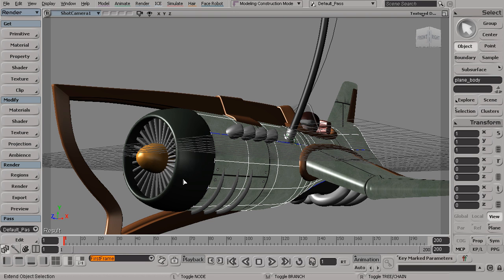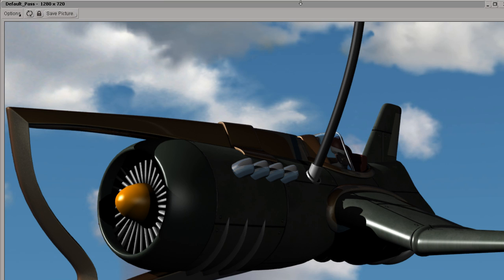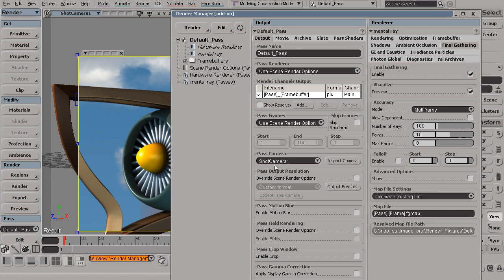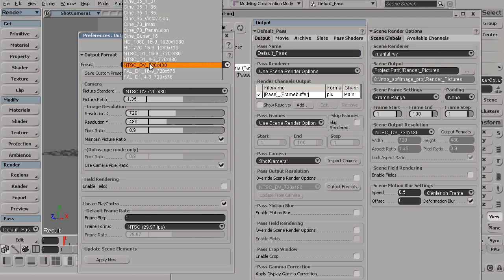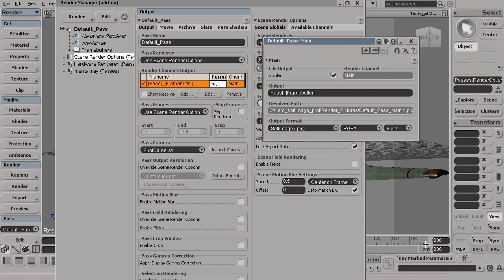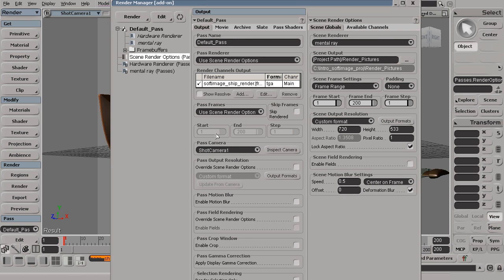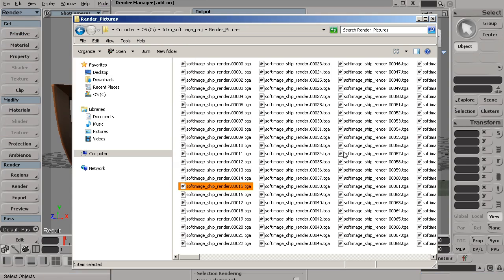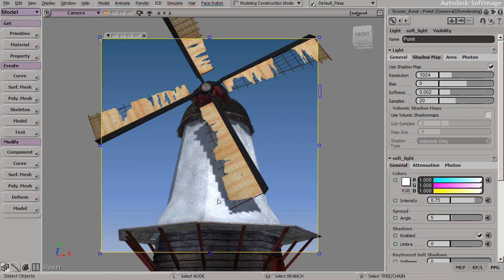Introduction to Softimage 2012 Tutorial 87